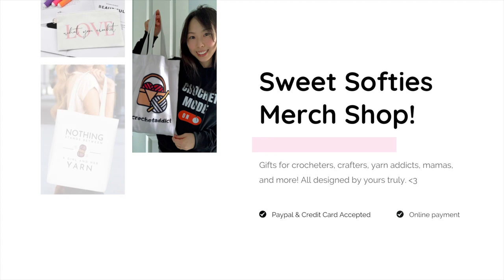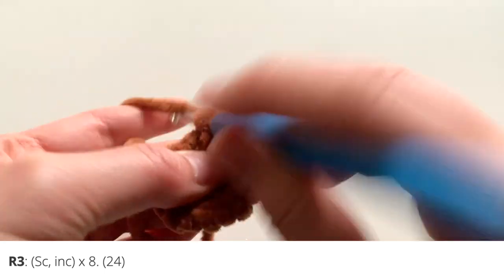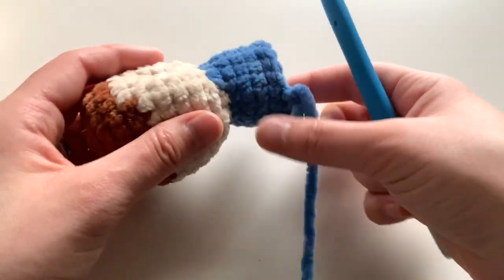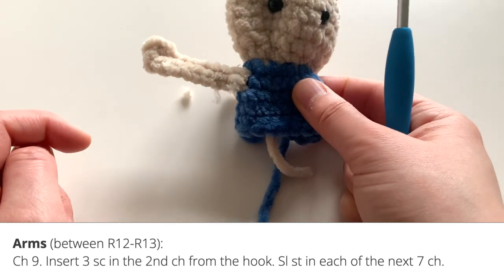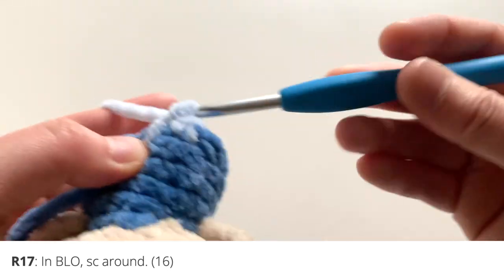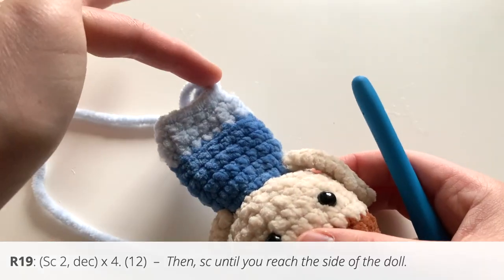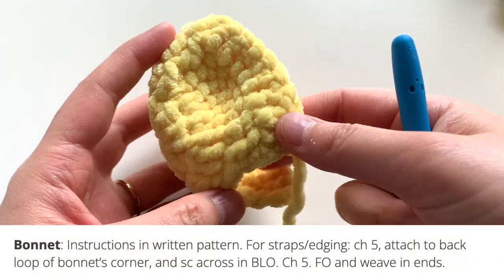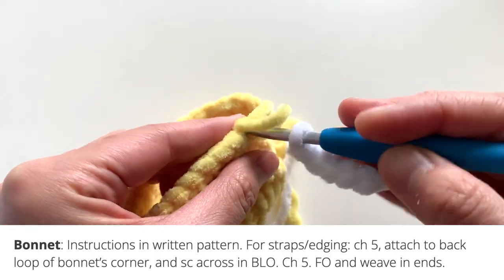Crochet this easy Mini Me Doll! "POCKET PEOPLE" Amigurumi Tutorial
This step-by-step amigurumi tutorial will teach you how to make an adorable little human doll!  It's a fast, easy, and no-sew project. The arms and legs are attached without sewing, and you can also make small accessories for your doll to wear.

CONTENTS:
00:39 Intro
01:52 Materials
02:46 Doll
28:07 Hat (baseball cap)
30:34 Bonnet Hood
34:28 Finished Doll

Supporting Videos:
• Magic Ring (You can use this regular MR method if you are using thinner yarns)
• Magic Ring Alternative (chain method) (This is the method used to start with velvet/blanket yarn, as demonstrated in this video)

The Pocket People pattern is beginner friendly, quick, and no-sew! It includes instructions for crocheting optional long hair (pigtails hairstyle), as well as two head accessories: a bonnet hood and a baseball cap. The doll body base is very versatile and can be easily customized. There are also variations and options available for crocheting them with rounded nubs for “hands” and “feet”, or without for a more “dangly limbs” look. Instructions are also available for customizing the shirt edging to make it into a shirt, or a more pronounced skirt/dress/babydoll top sort of style.

This doll can be kept as a squishy plush with super bulky blanket or chenille velvet yarn. It can also be turned into a small “keychain” size with thinner weight yarns and a smaller hook. Crochet a family of varying sizes by using different weights of yarn. You can also increase height by adding additional body rounds or stitches to the arms/legs. Play with different yarn color combinations for the clothing to make stripes for the shirt.

This miniature person is great as a birthday gift, Christmas or holiday gift, as party favors, or market and craft fair products. These pretend play toys are gender neutral and unisex, and easy to personalize as a mini me doll! Kids and adults alike will enjoy this cute stuffed amigurumi. The fully-tested PDF pattern includes complete written instructions with 35 step-by-step progress photos and the video tutorial link.

SIZE
Height: approximately 6.5” - 7” (17cm)

LEVEL
★★☆☆☆ Familiar Beginner/Intermediate. Requires familiarity with stitches used (below), changing colors, and attaching yarn.

STITCHES & TECHNIQUES USED (US TERMINOLOGY)
FO = fasten off
ch = chain
st = stitch
dc-inc = dc increase (insert 2 dc in same st)

• 5mm crochet hook
• 8mm plastic safety eyes (x2)
• Fiberfill stuffing
• Scissors